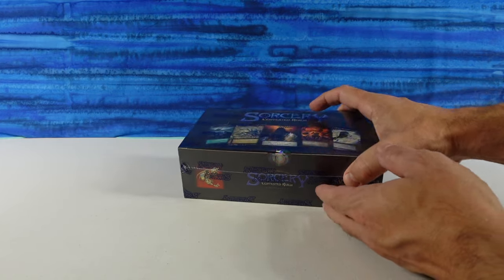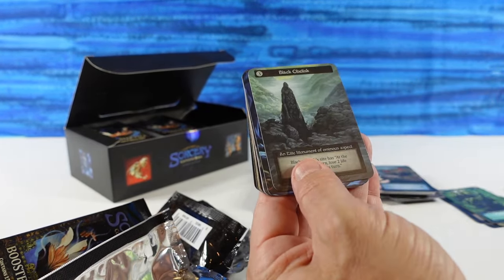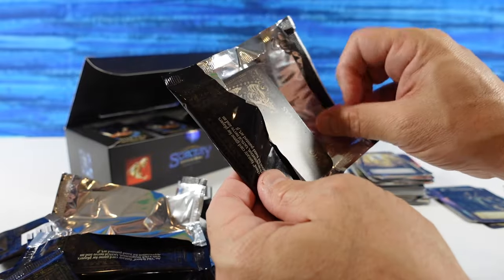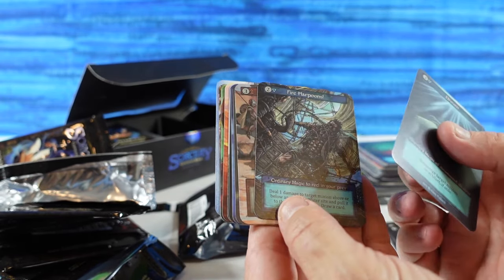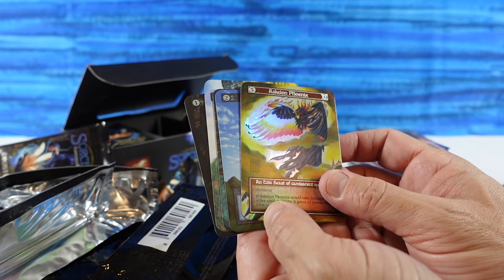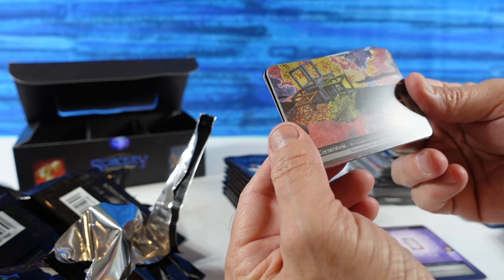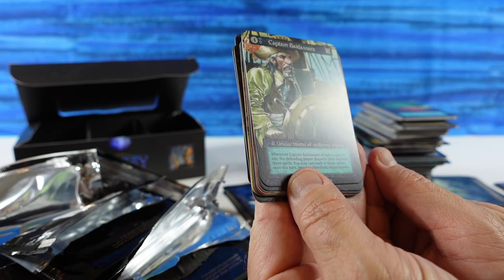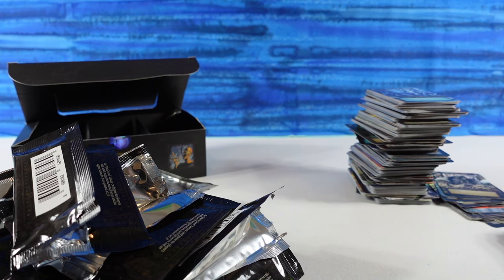Sorcery Contested Realm Full Booster Box #3 Unboxing TCG Packs